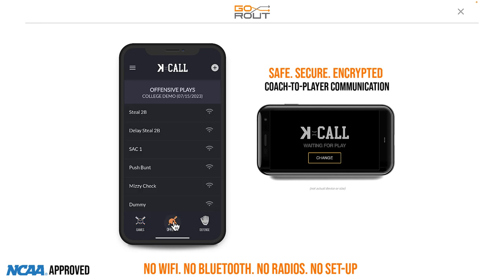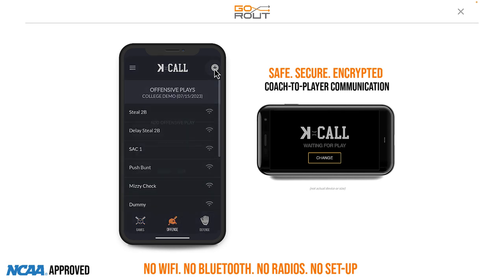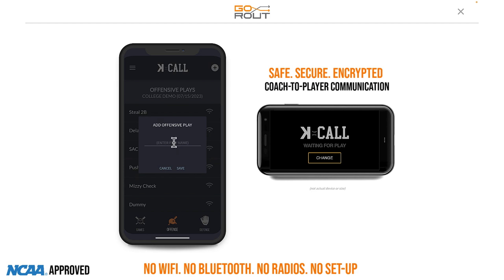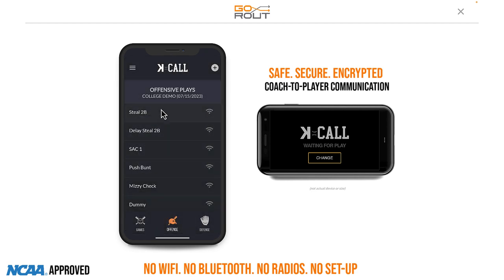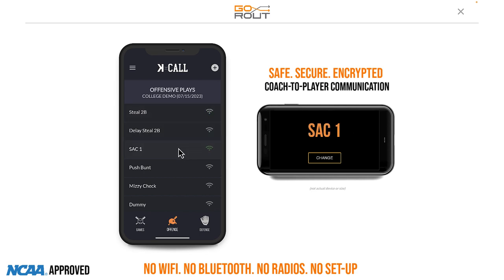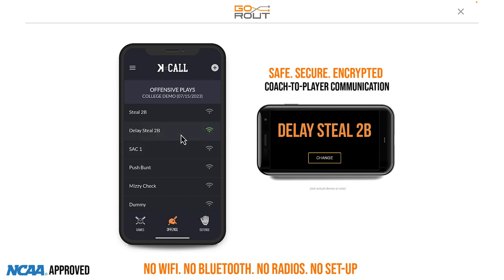NCAA GoRout Baseball/Softball Demo